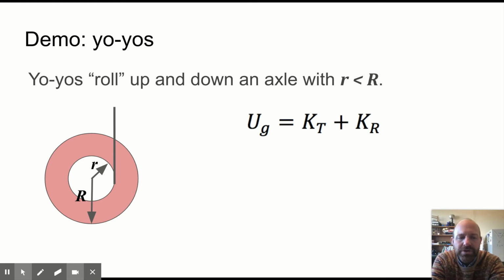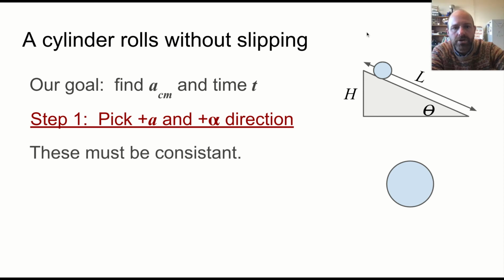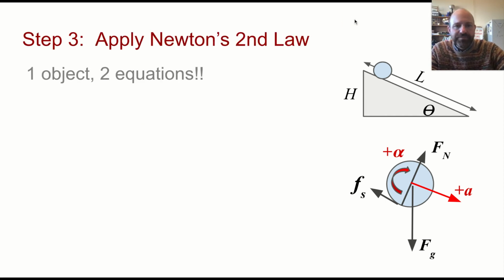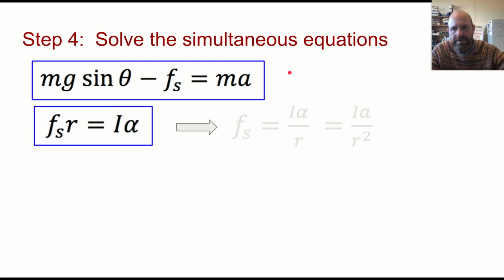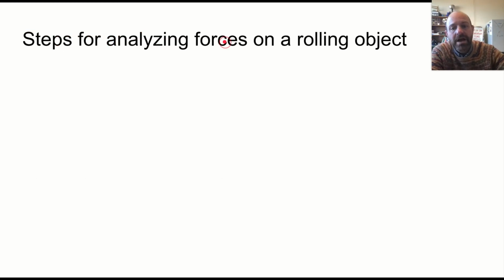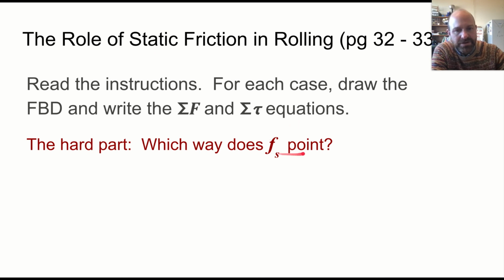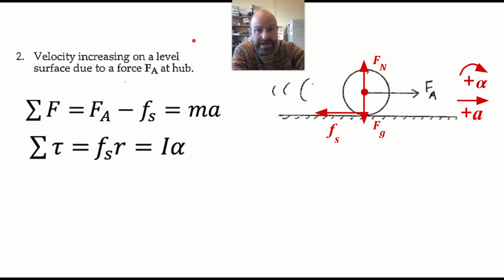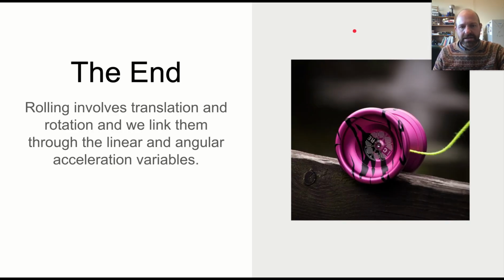APC Lesson 6-7 Torque and Rolling